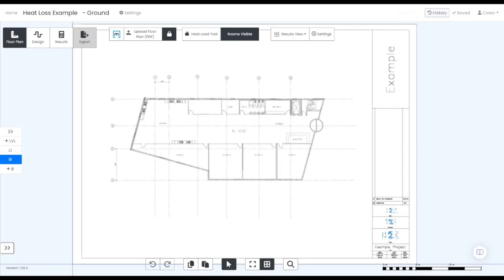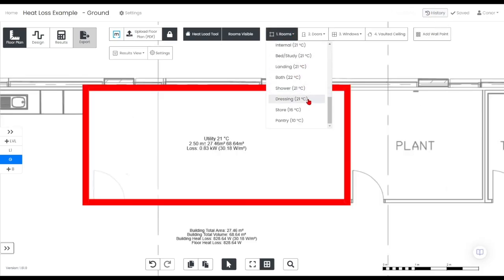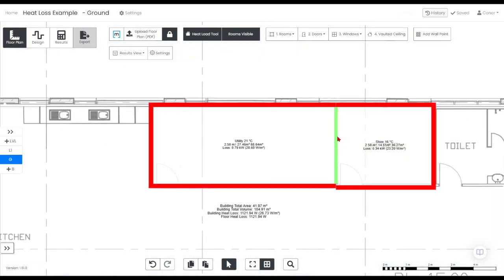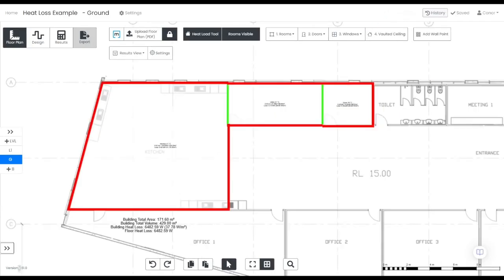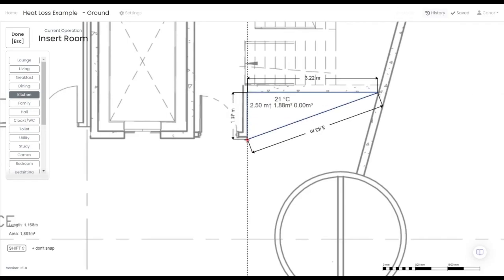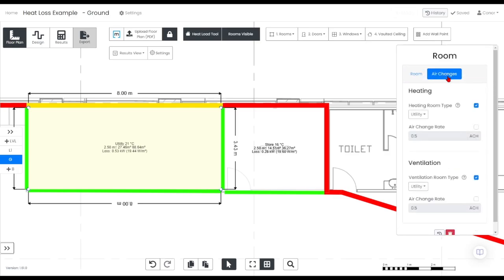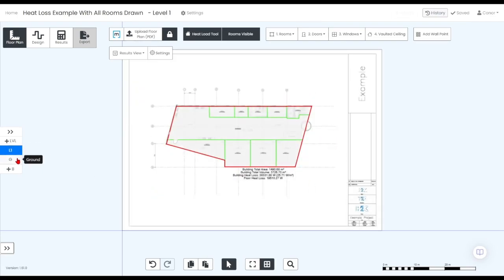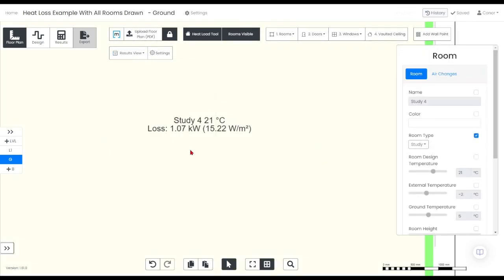Drawing Rooms | Heat Loss | h2x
Check out how to draw rooms in h2x's heating design and calculation software.